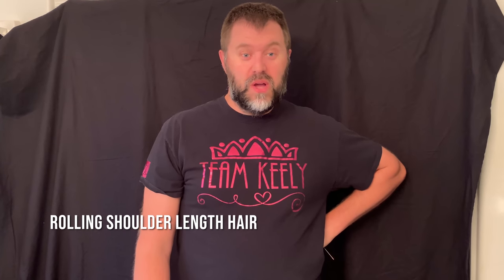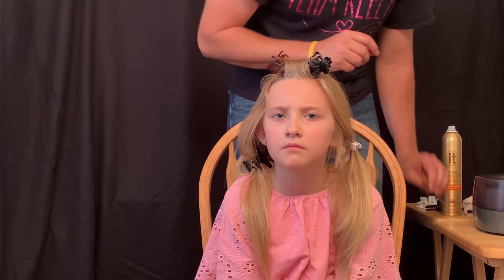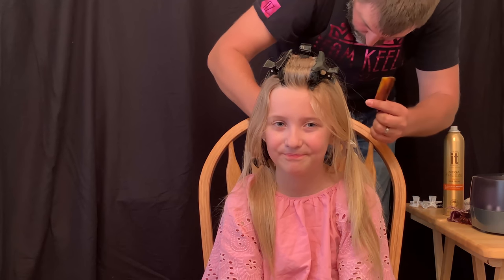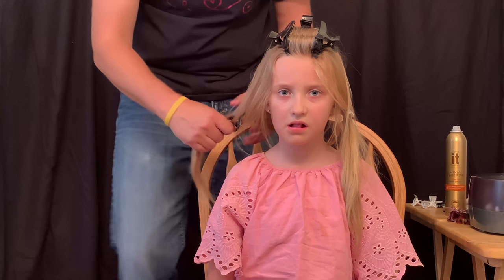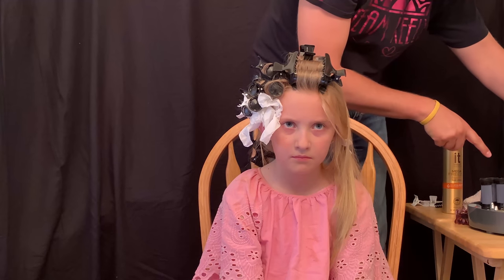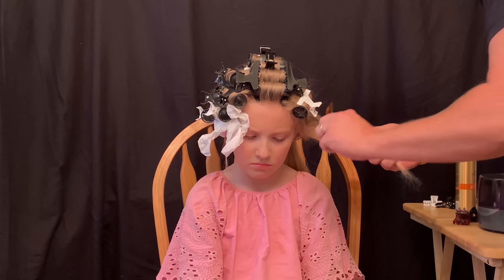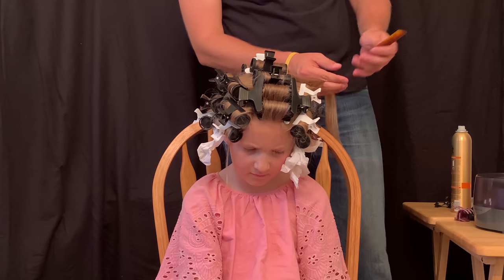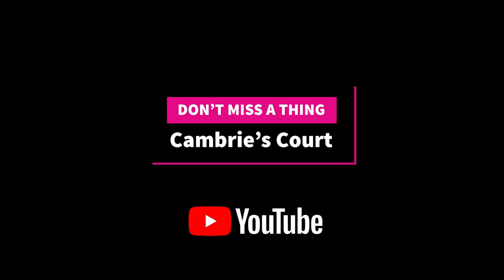PAGEANT HAIR!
Cambrie's Court